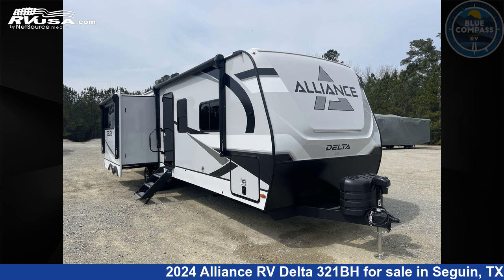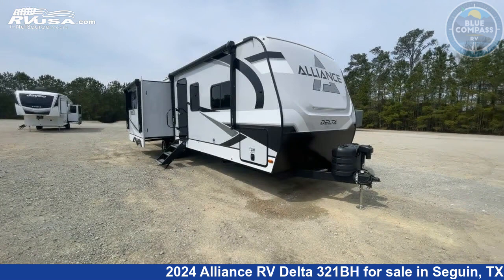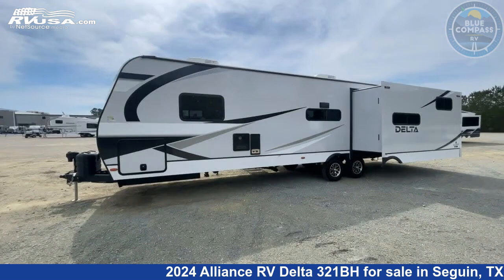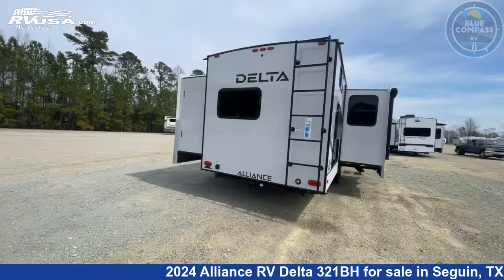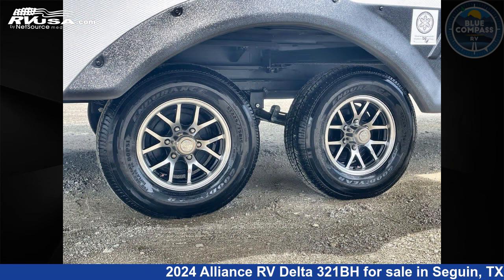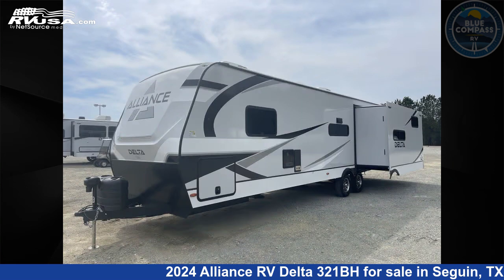Beautiful 2024 Alliance RV Delta Travel Trailer RV For Sale in Seguin, TX | RVUSA.com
This 2024 Alliance RV Delta 321BH is a Travel Trailer RV. It is located in Seguin, TX 78155 and is offered for sale by Blue Compass RV Seguin. This New Alliance RV Is 36' 0" in length and features a BENCHMARK interior, sleeps 8, Slideout, and 45 gal fresh water capacity. The floorplan layout of this Travel Trailer features Bunkhouse, Front Bedroom.

Blue Compass RV Seguin is a dealer for brands like: Alliance RV, CrossRoads, Cruiser RV, DRV, Dutchmen, Forest River, Grand Design, Heartland, Highland Ridge, Jayco, Redwood RV, Thor Motor Coach, Vanleigh and offers the following rv services: Service. They stock rv types such as: Class A, Class C, Fifth Wheel, Toy Hauler, Travel Trailer. For more information and pricing on this unit, To see all units available for sale by Blue Compass RV Seguin,